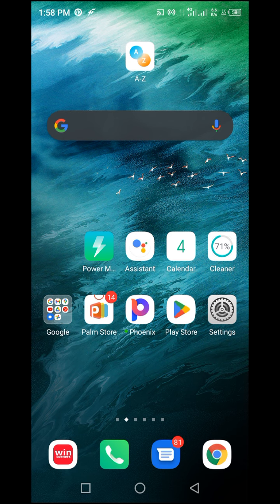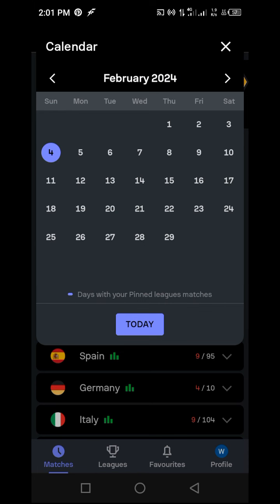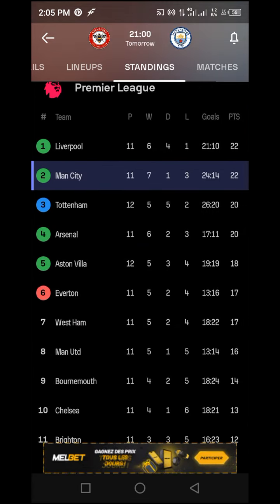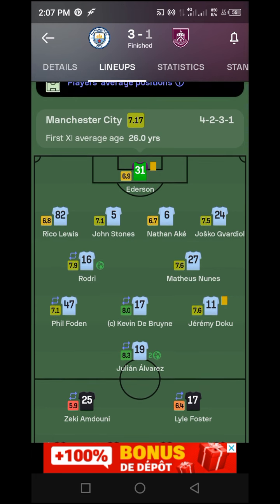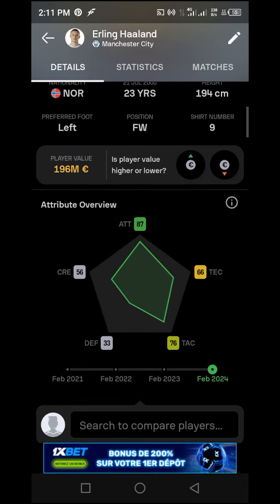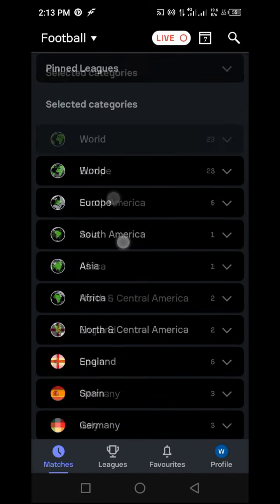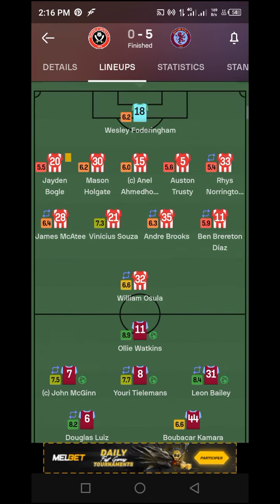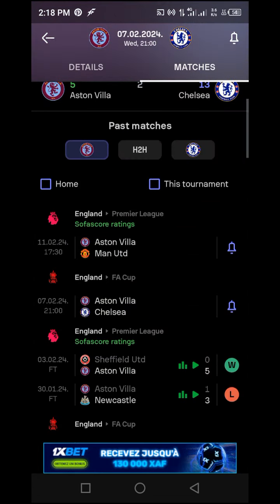How to Win Almost Every Soccer Bet: The Secret Strategy That Bookmakers Don't Want You to Know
In this video, you will discover the secret strategy that can help you win almost every soccer bet you place. You will learn how to use a simple mathematical formula, a reliable betting system, and a smart bankroll management to beat the bookmakers and make consistent profits. You will also see real examples and proofs of how this strategy works and how you can apply it to any soccer league or competition. Watch this video and unlock the secret to winning soccer bets.